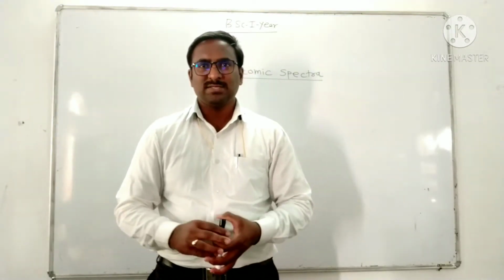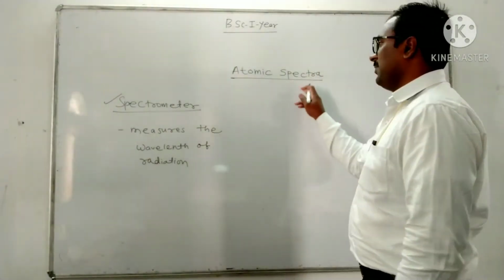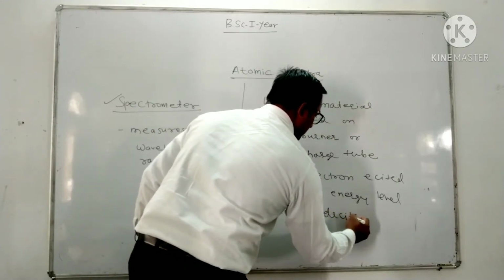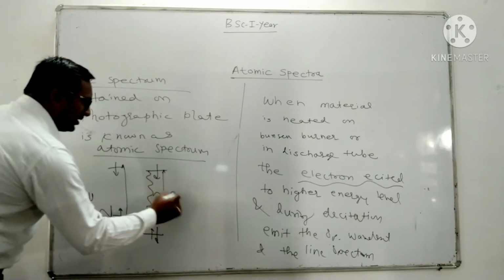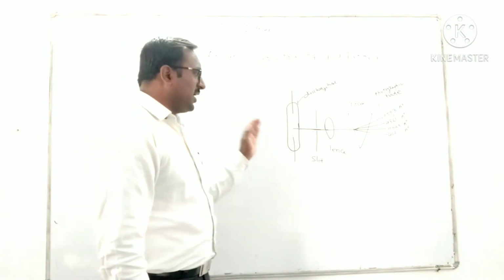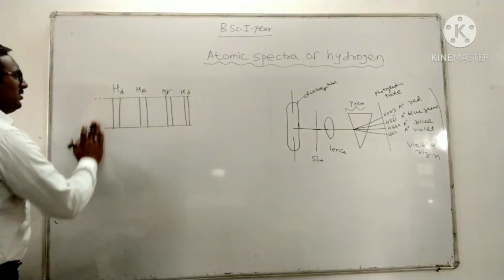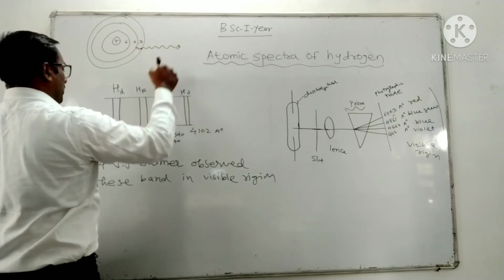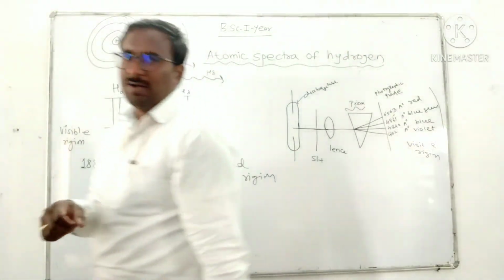B. Sc. I Year-Atomic Spectrum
Lecture discuss concept of atomic spectrum of hydrogen.
Emission spectrum of hydrogen and Balmer series.